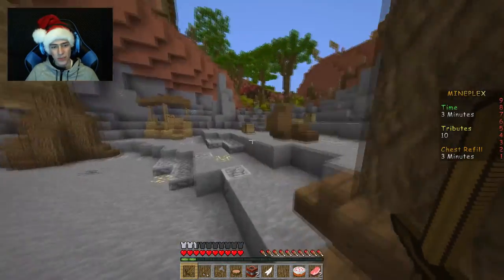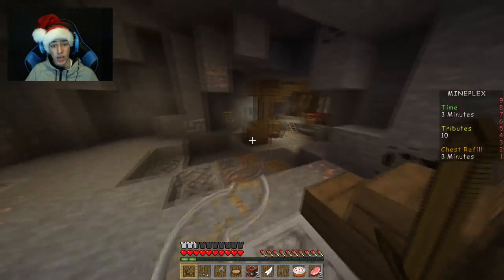Mineplex SG: NEW MAP! - WILD WEST!